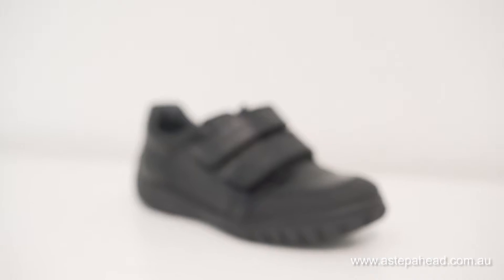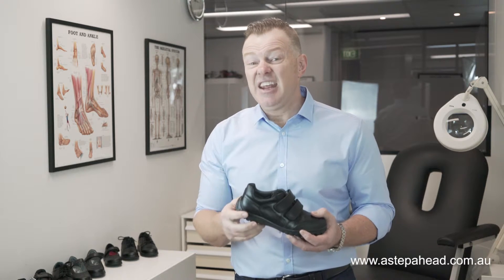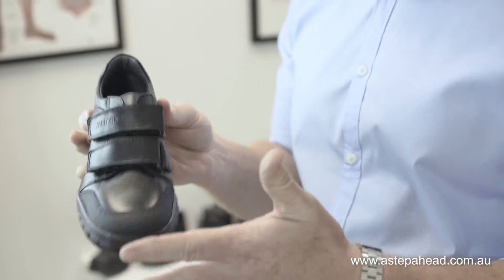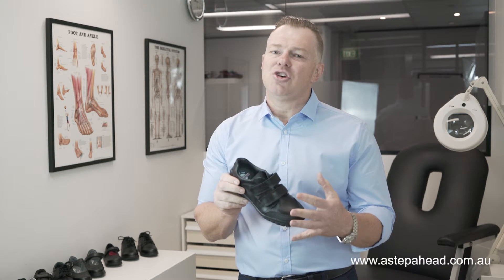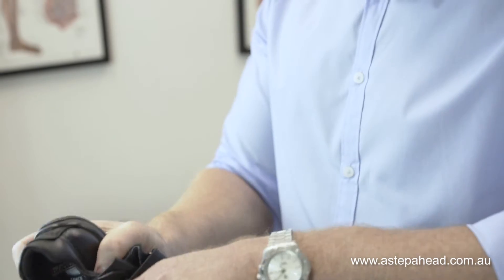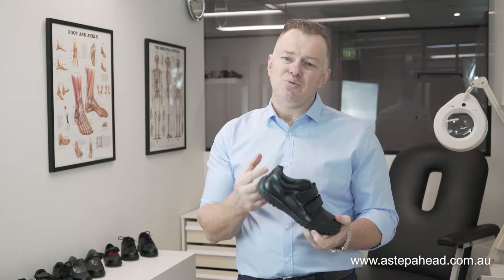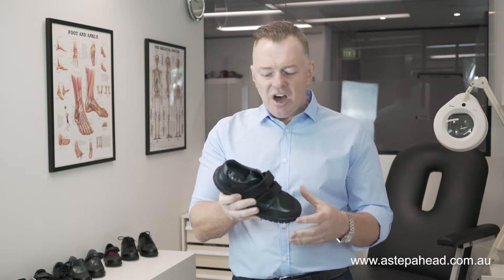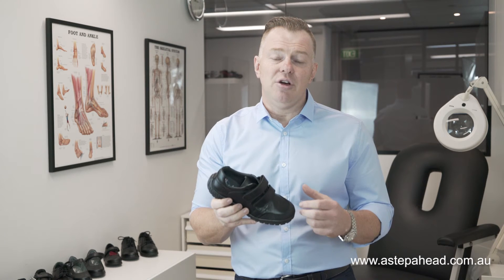Review of the Pablosky Alba Negro school shoe by Dr Brenden Brown Podiatist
Dr Brenden Brown Podiatrists reviews the Pablosky Alba Negro as a school shoe option for your child.

Brenden is one of Australia's leading Podiatrist and regularly features as the Kids foot expert on Television and print media across Australia.

Initially from Sydney's Eastern suburbs Brenden is now based in Western Sydney

Brenden and the team at A Step ahead foot and ankle care can be found